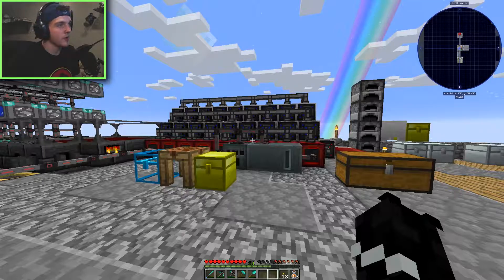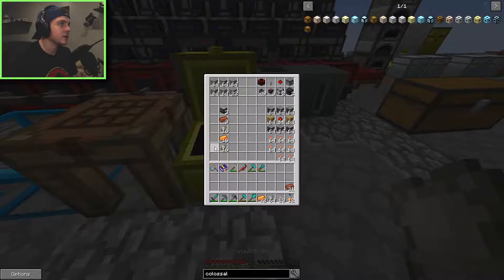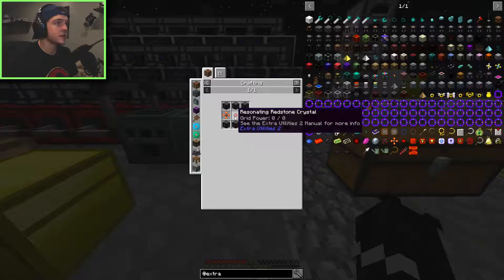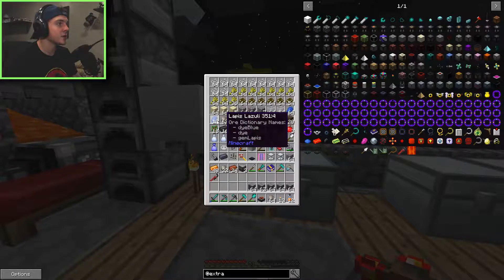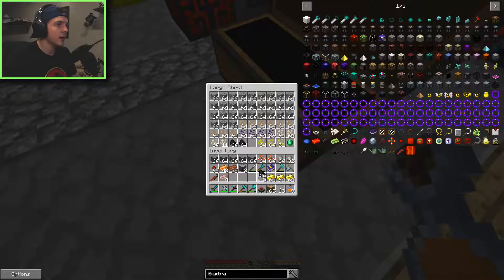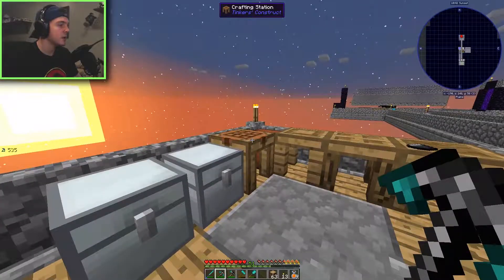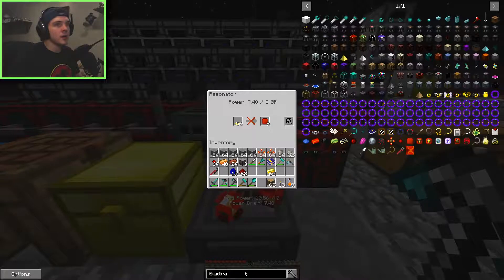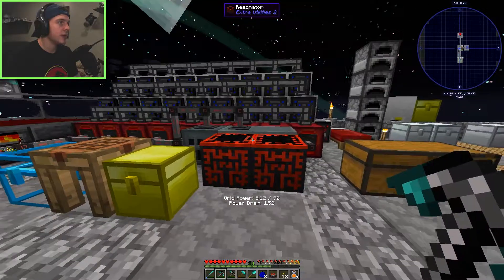SkyFactory 3 - Extra Utilities (#9)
Our massive sieve operation is consuming way more power than we can produce. To increase the rate at which our magmatic generators generate power, we need to fill them with speed upgrades and for that, we'll need to start diving into Extra Utilities 2.